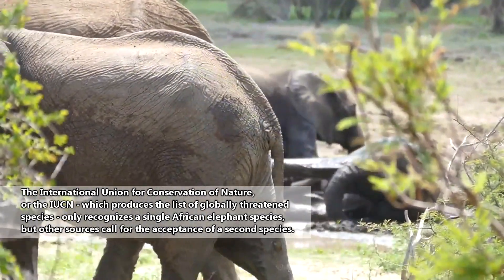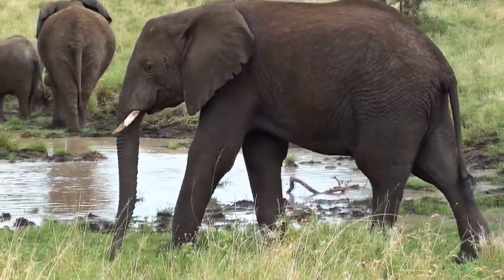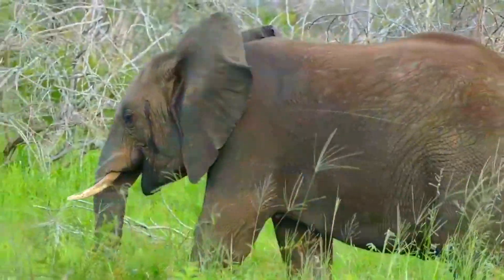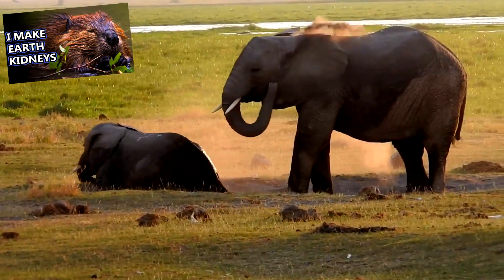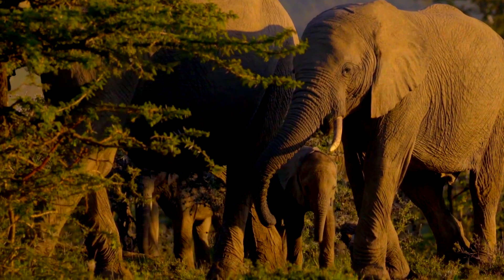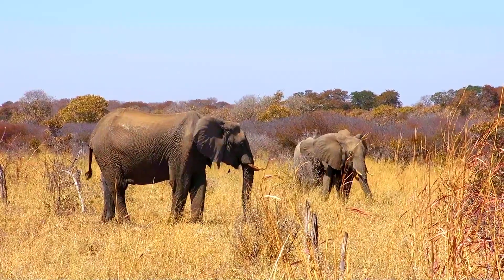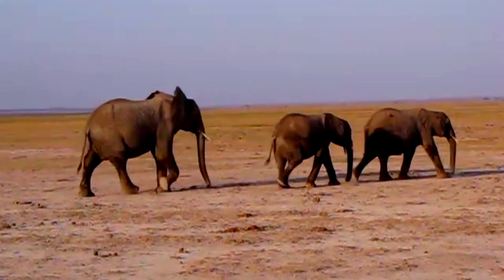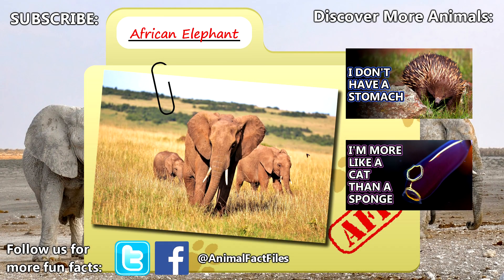African Elephant facts: the largest living land animals | Animal Fact Files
African elephants are the largest living land animals in the world. They are currently listed as threatened by extinction. While they do have predators like lions, hyenas, wild dogs, and crocodiles, the greatest threats to African elephant populations are anthropogenic. African elephants spend most of their waking hours eating - some may eat upwards of 300 pounds (136kg) in a single day! In fact, African elephants have to eat so much food that they end up only sleeping about four hours each day. What a wonderful life. African elephant clans are made up of mostly females and immature males. Mature males live alone or in loose bachelor groups. The largest female of the group is typically the matriarch and her offspring are the first in line for taking over responsibility for the clan when she passes. African elephants are know to mourn the passing of their group members and are believed to have an excellent memory.

Scientific Name: Genus - Loxodonta
   - African savannah elephant (Loxodonta africana)
   - African forest elephant (Loxodonta cyclotis)
Range: fragmented populations across Africa mostly confined to protected sanctuaries
Size: 4,400 and 13,450 pounds (2,000-6,100kg) in weight; 7 to 13 feet (2.2-4m) at shoulder height
Diet: fruits, grasses, bark, and twigs

In the Shadows of the Congo Basin Forest, Elephants Fall to the Illegal Ivory Trade Gross L PLoS Biology Vol. 5, No. 4, e115 doi:10.1371/journal.pbio.0050115